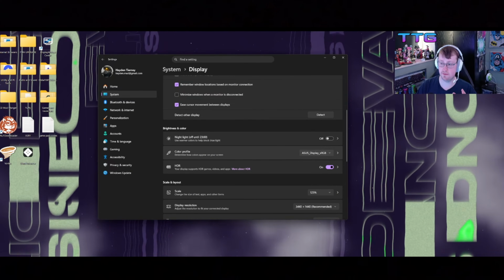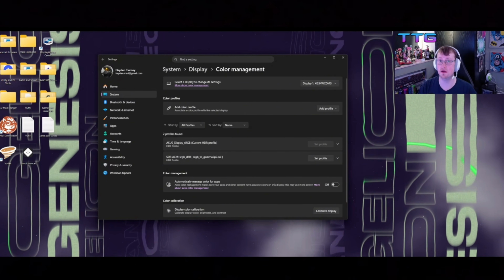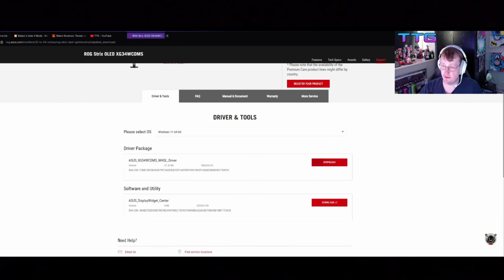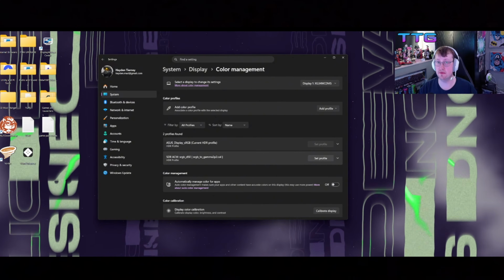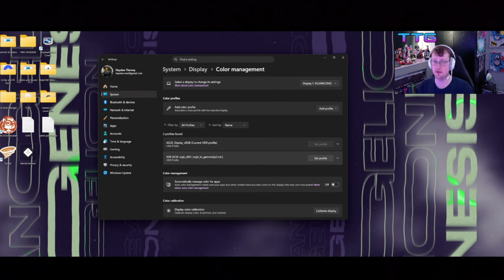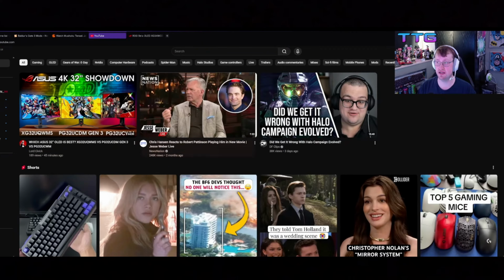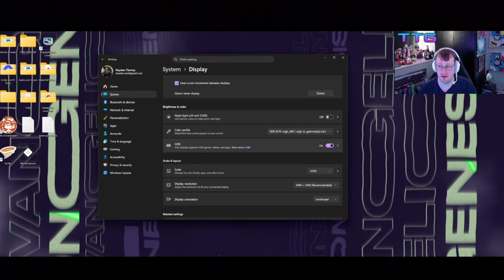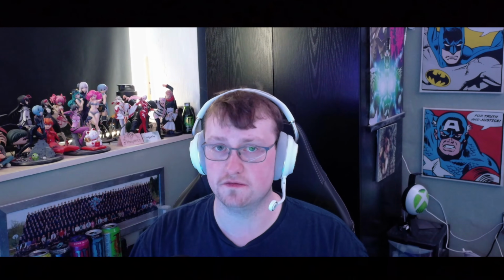Fixing HDR in WINDOWS 11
In this video, I follow up from my last video, where I explain "the fix" in any and all HDR situations, using a Gamma 2.2 Colour Profile, which resolves and restores any poor, washed out looking HDR in windows.

0:00 Intro/Unboxing

0:03 Video Start